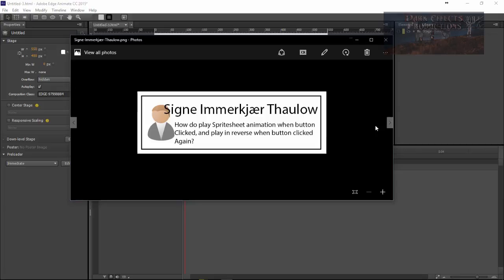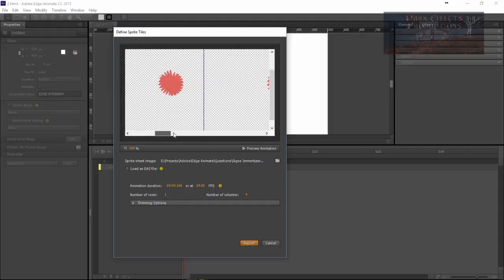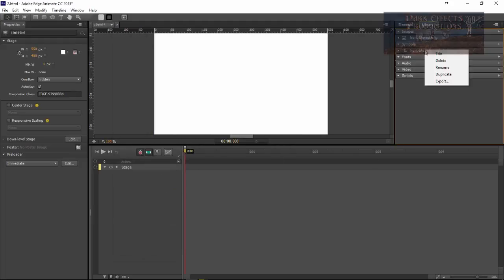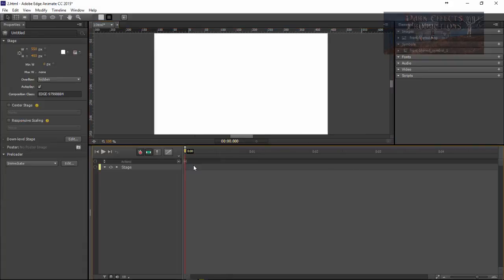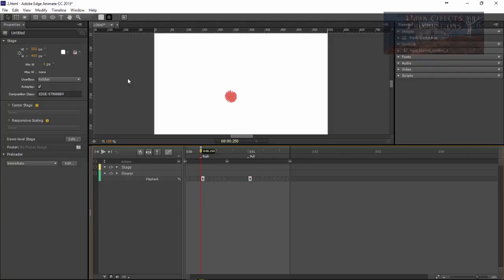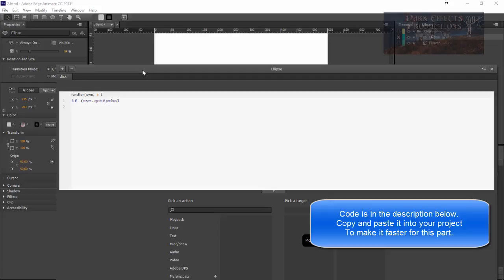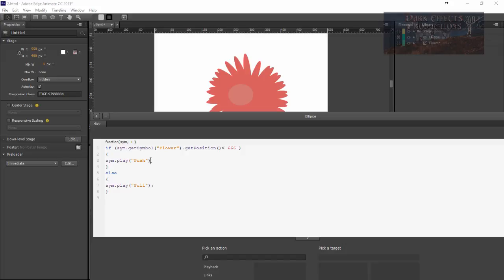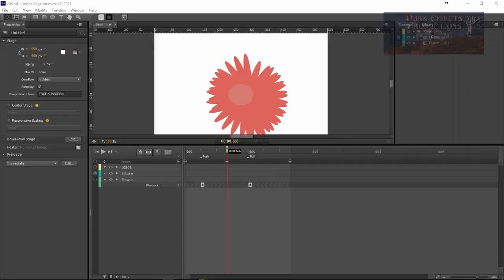Adobe Edge Animate Lesson 51 - Animate Spritesheet when button clicked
In this lesson, we are going to import a spritesheet, and animate it when the button is clicked.

Copy it, and paste it into the Button's click action.